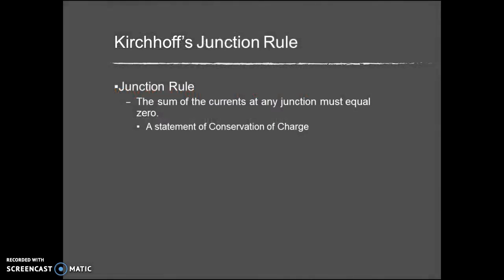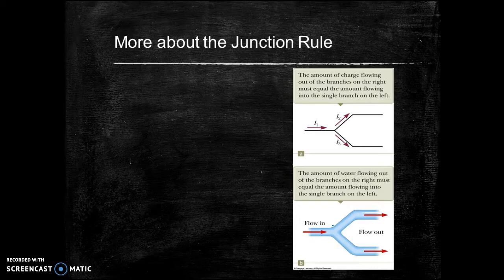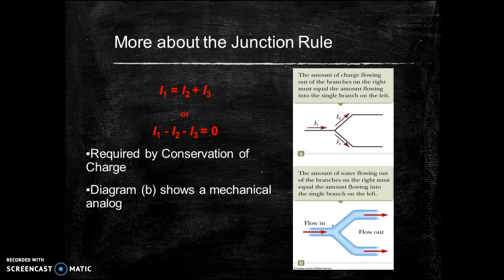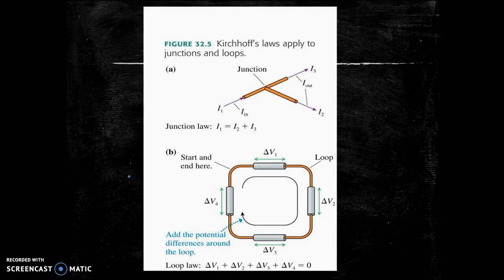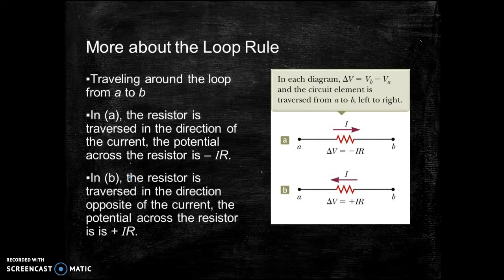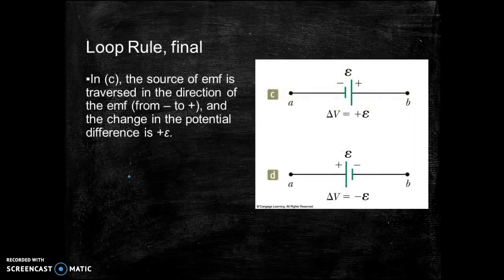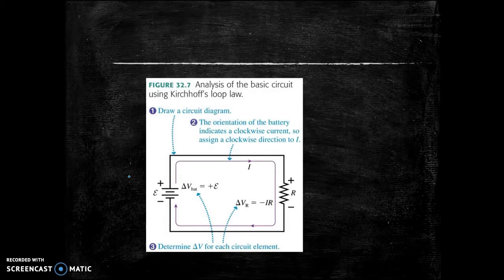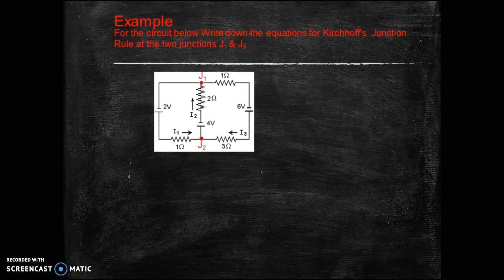Application of Kirchhoff's Rules to DC Circuits (Part 1)